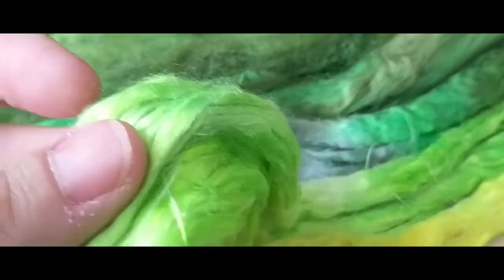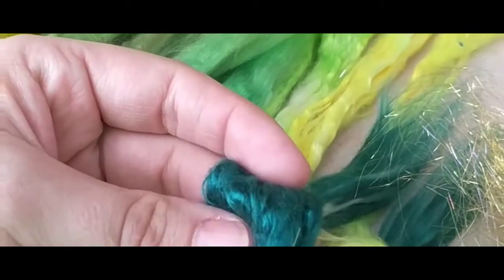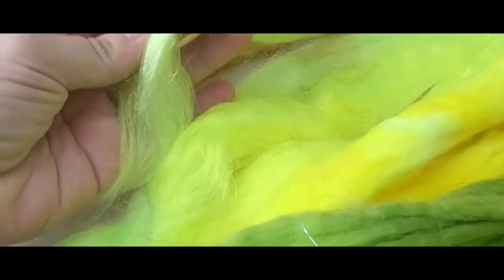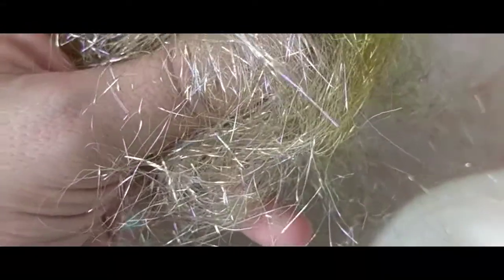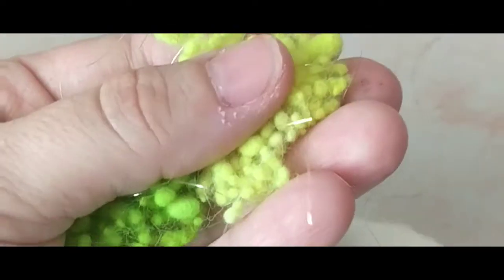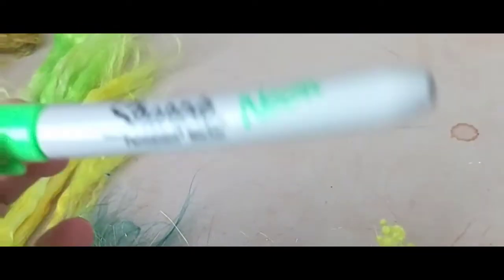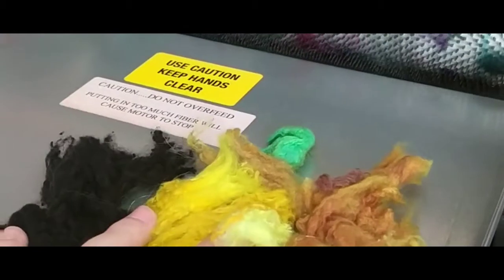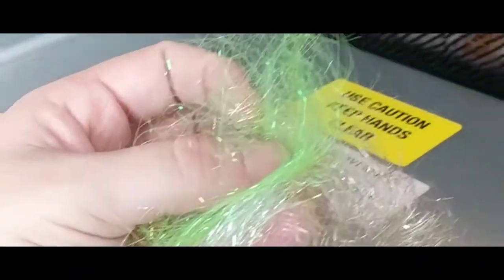Creating a tonal batt for StevenBe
When creating tonal batts (all shades within one color family) I keep it interesting by using different color values of the same shade, using "toned" colors (in this case, flourescent yellow-green with a few drops of violet) a "shadow color" (darkest color value for a given shade) and an array of different textured and colored sparkle fibers. The finished fabric spun from this batt will have a lot of dimension and movement.